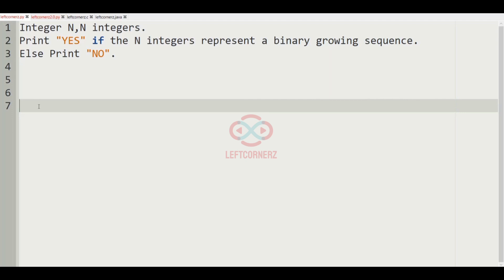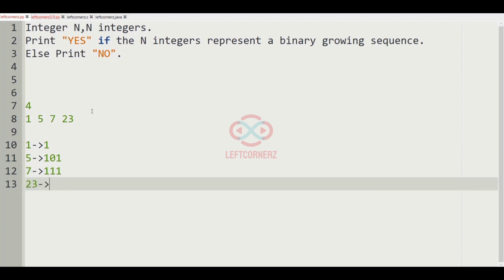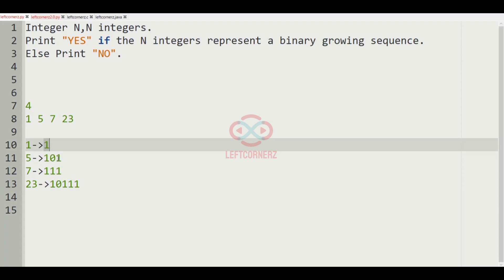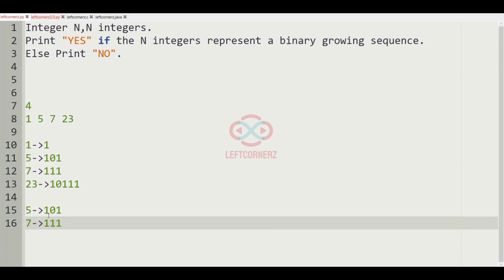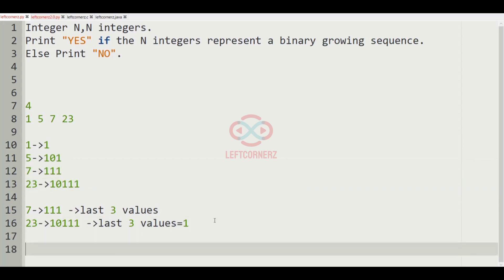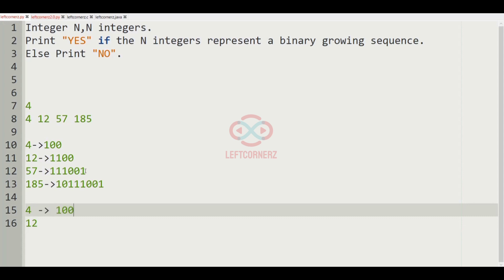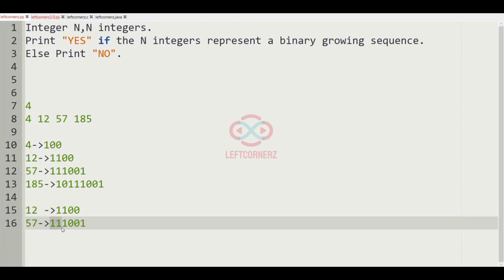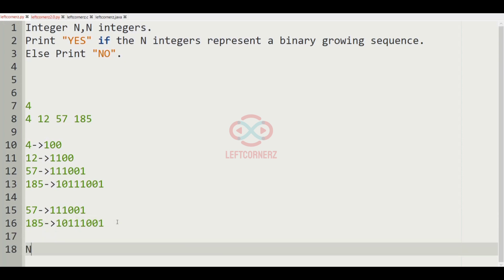binary growing sequence or not(14-08-2021) | skillrack daily challenge